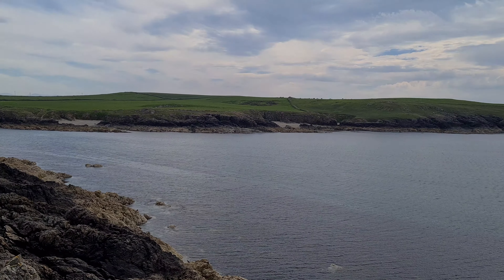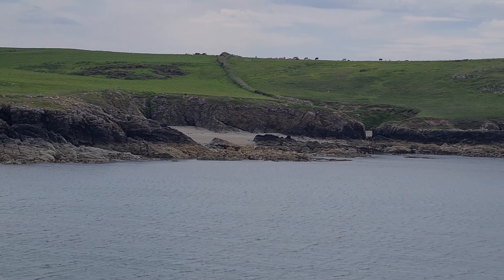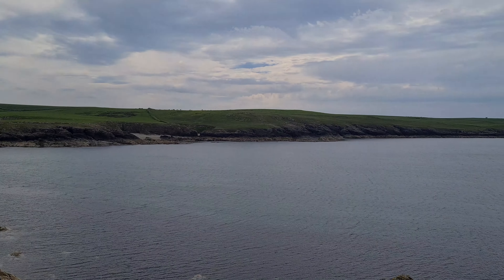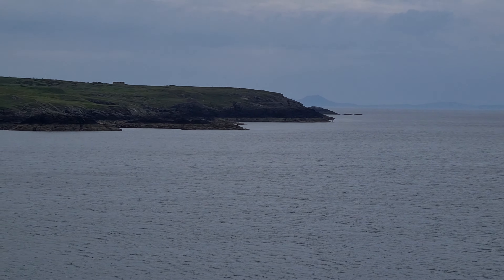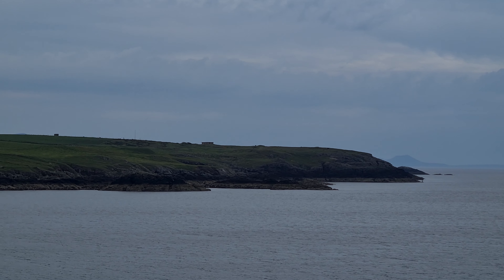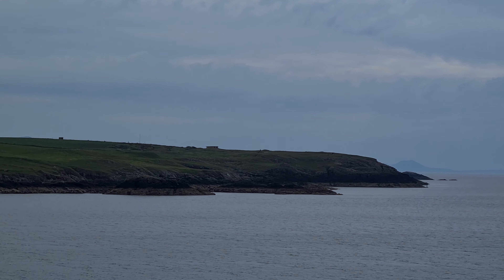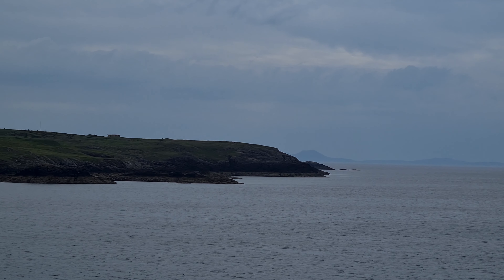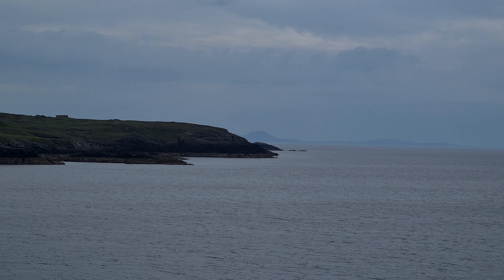cable bay fishing mark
Where I fish Cable Bay on Anglesey

great fishing box
fishing rigs
Tactical shore angler- great book